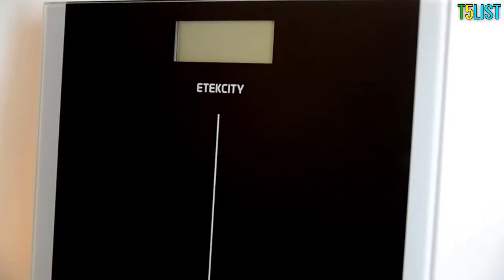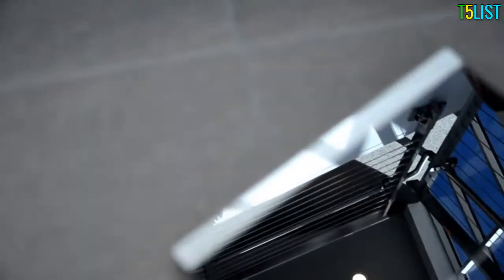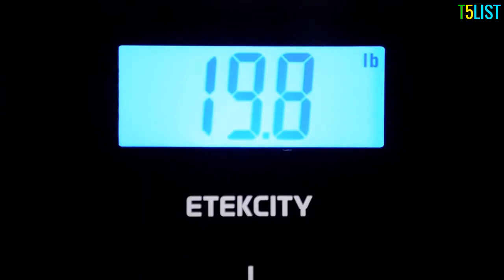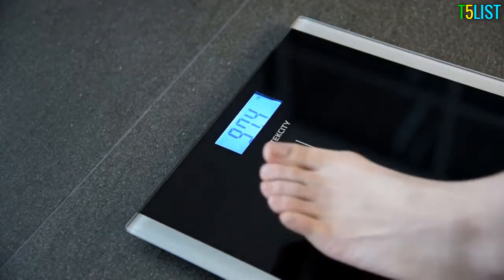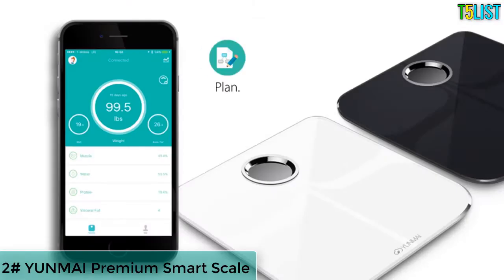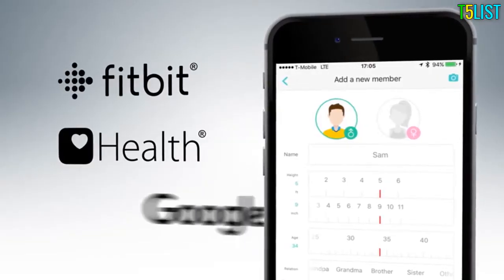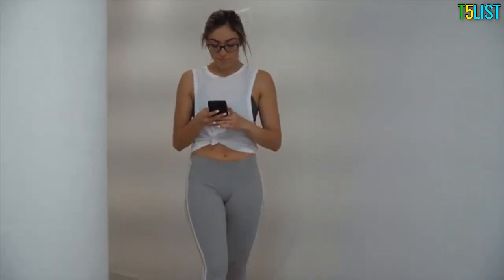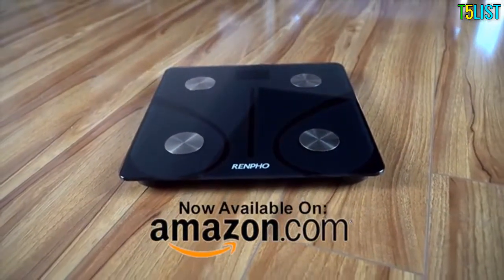Top 3 Best Bathroom Scale Reviews In 2020 - Best Bathroom Scale On Amazon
Best Bathroom Scale On Amazon 2020 ! Check out our TOP 3 best budget, Best Bathroom Scale available right now:

1. Etekcity Digital Body Weight Bathroom Scale

2. YUNMAI Premium Smart Scale

3. RENPHO Bluetooth Body Fat Scale

In this video, i decided to list the Top 3 Best Bathroom Scale  On Amazon 2020 . I made this list based on my personal opinion, and i tried to list them based on the price, quality, durability, performance and much more.